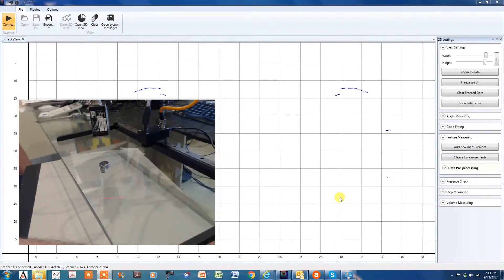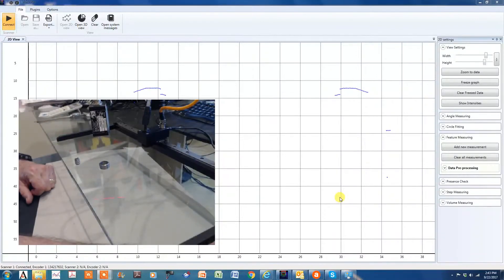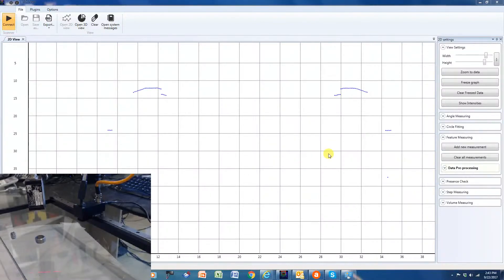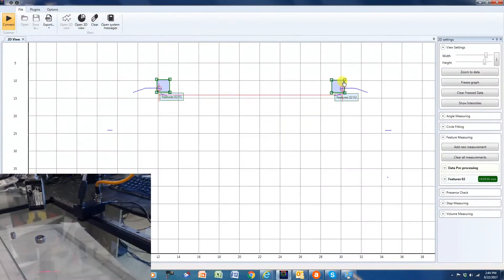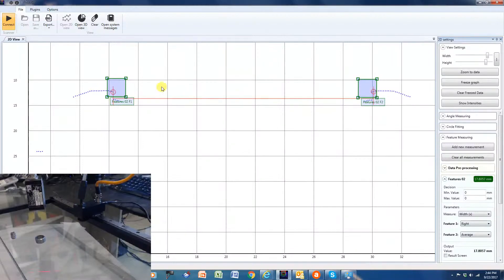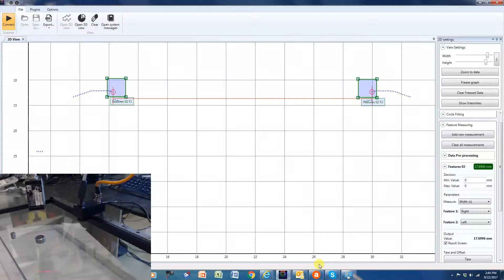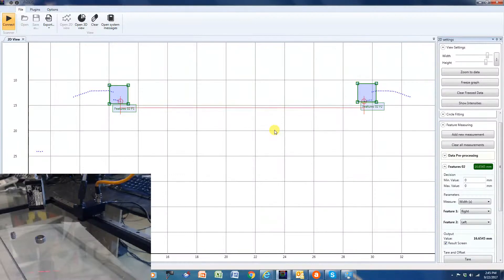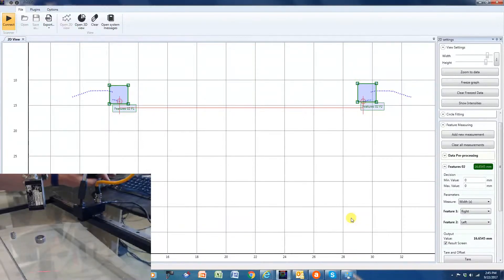Measuring the Outer Diameter and Inner Diameter of a Metal Round Target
In this video we use the Acuity AP820-60 model to measure the outer diameter and the inner diameter of some metal products. We put the products on a glass table because it helps with secondary reflections coming back up into the laser itself.